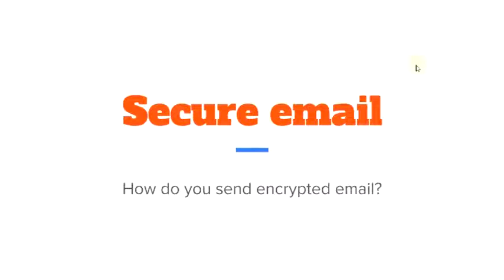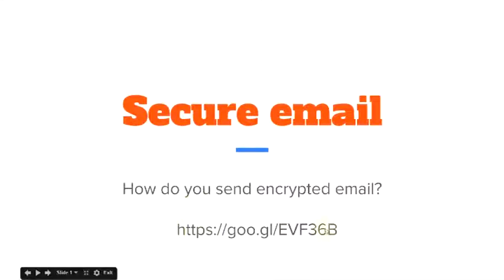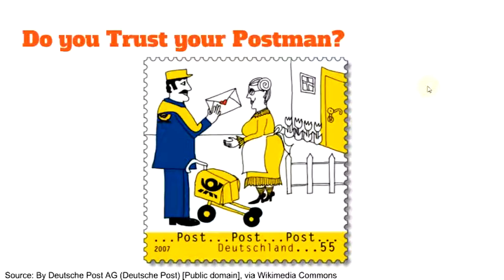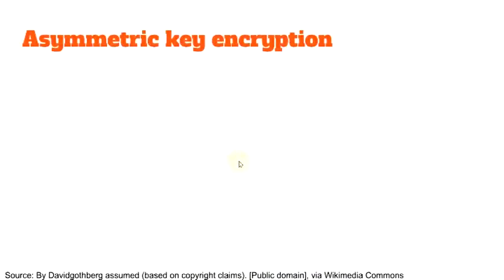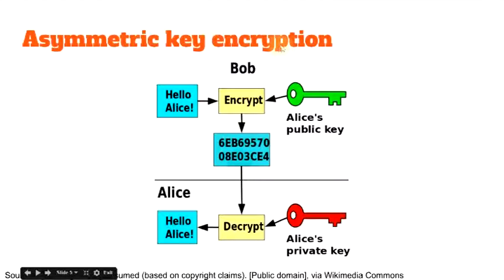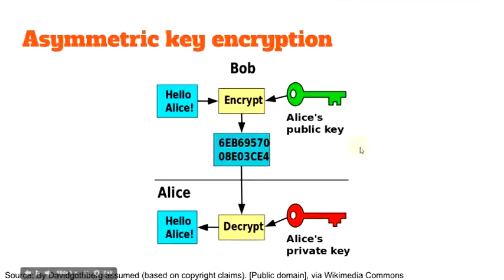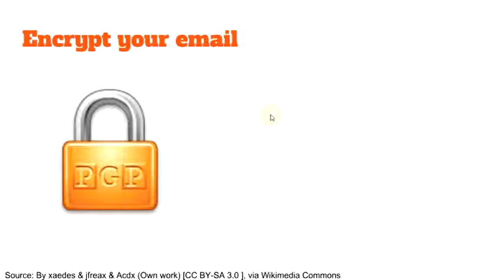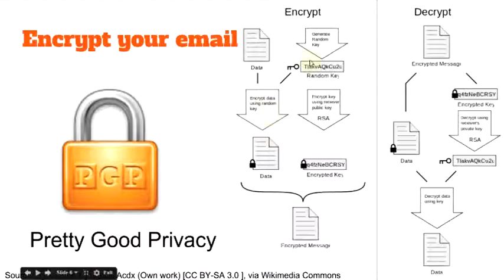Secure email - How to send encrypted email via gmail?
How do you send encrypted email? This video explains a bit theory behind it and shows how you can set-up PGP with your gmail account.